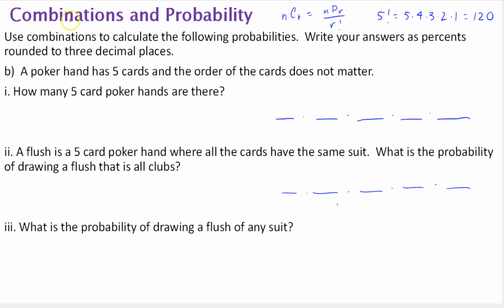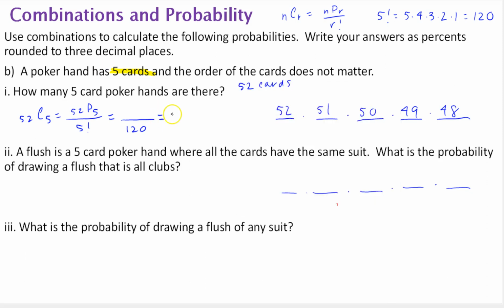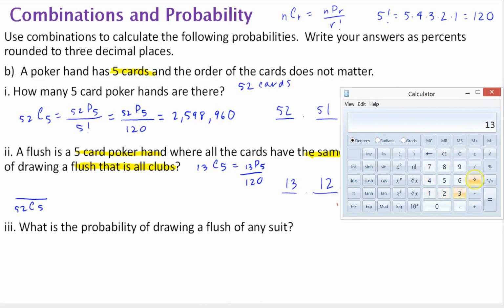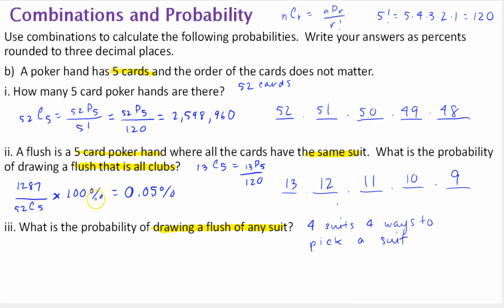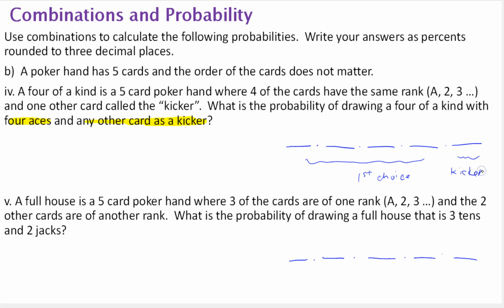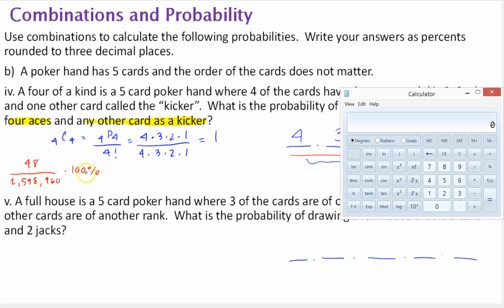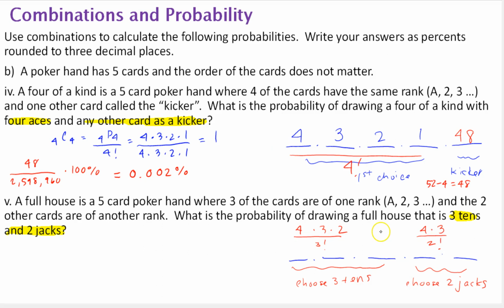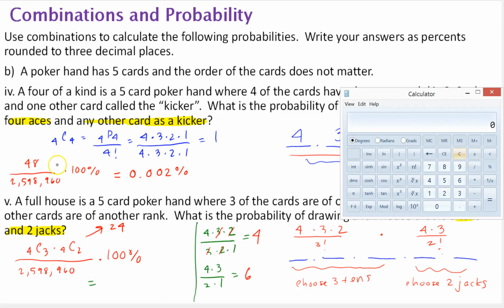College Math Unit 11 Problem 21 Part 2